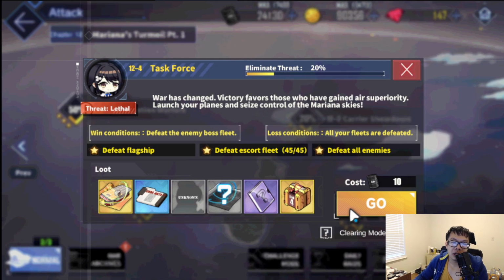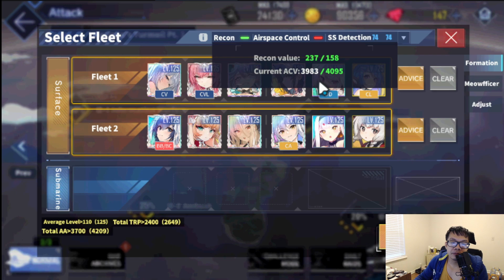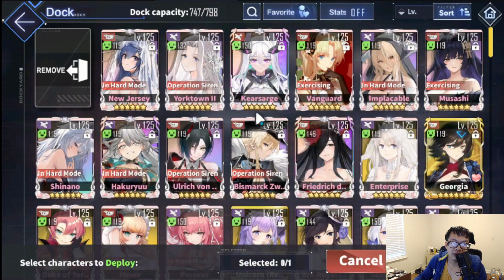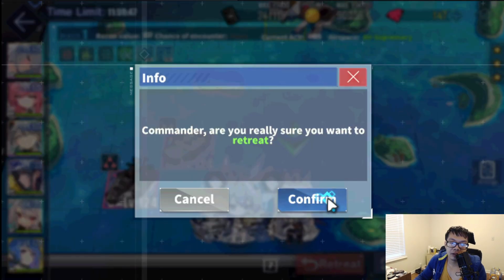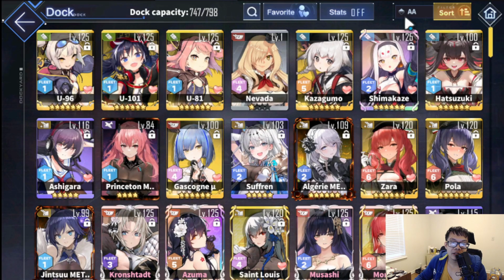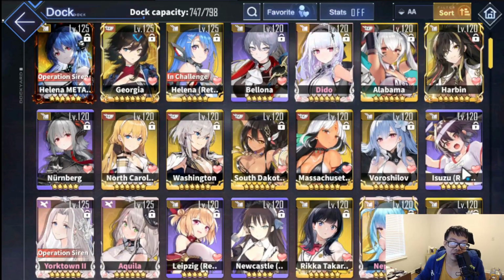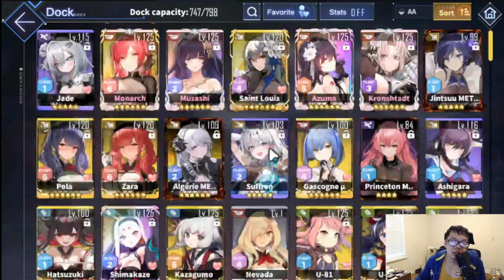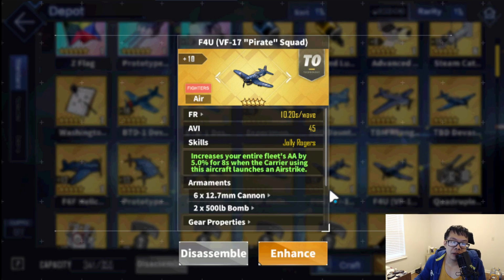IT'S COMING!! (CH 13 HARD MODE SOON!!) | Azur Lane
I love planes.